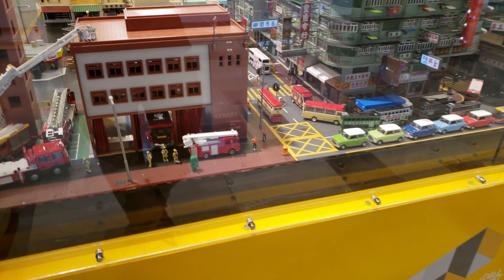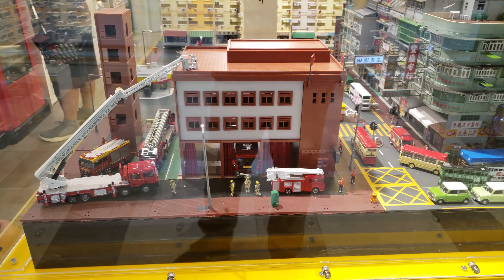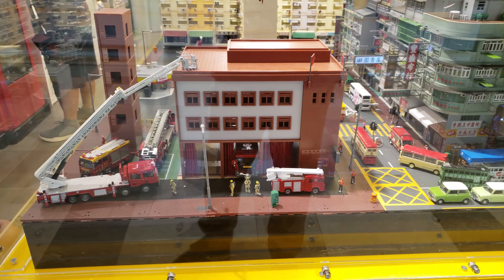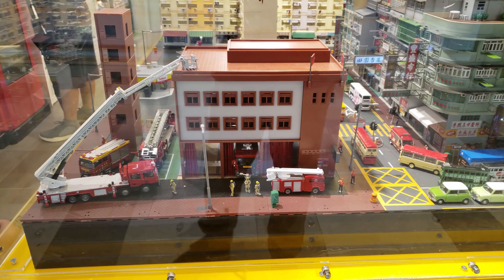TINY HK THE PEAK GALLERIA HONG KONG 微影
This is a tour of the TINY HK shop at The Peak, Hong Kong!

微影